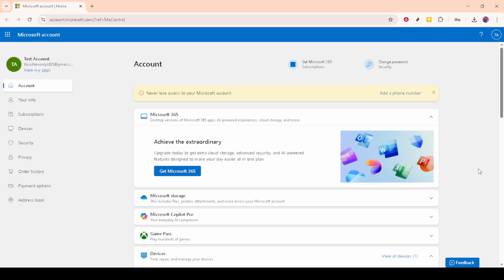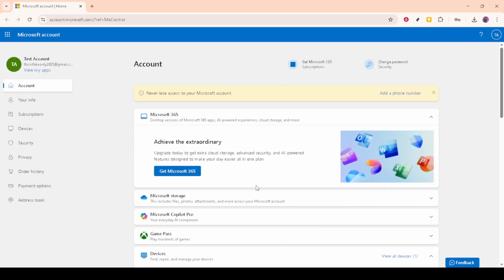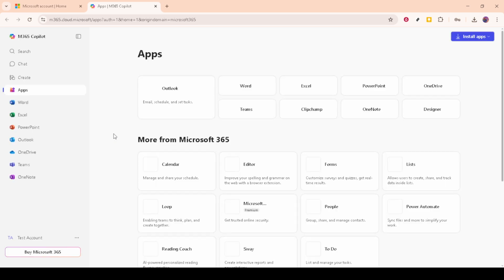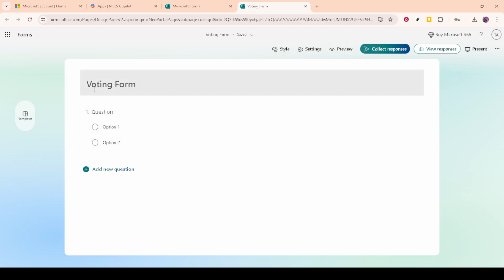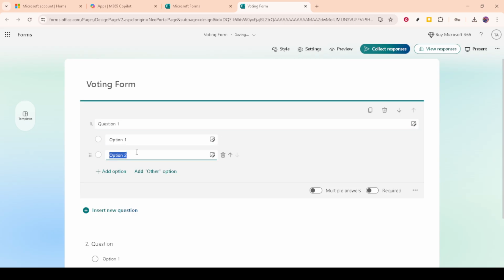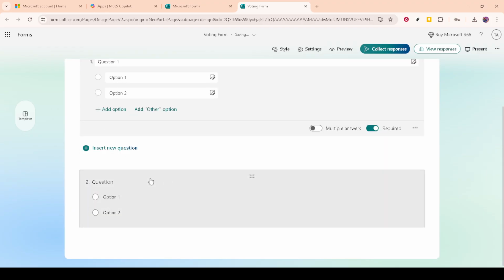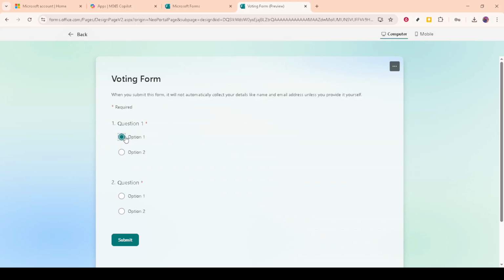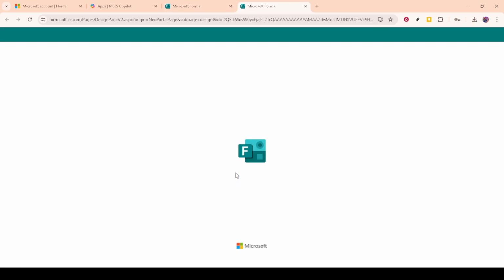How To Use Microsoft Forms For Voting [Step by Step Guide]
Learn how to create forms for voting using Microsoft Forms in this step-by-step tutorial. This guide will show you how to efficiently set up a voting form, from accessing your Microsoft account to customizing questions and options, ensuring a smooth process for gathering opinions.

Whether you need to conduct a quick survey or make important decisions, mastering ms forms and form design with microsoft office will streamline your workflow.